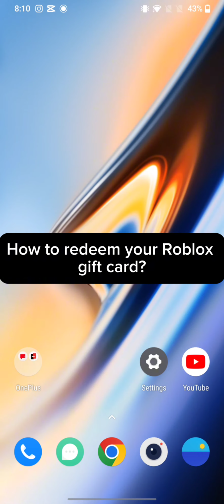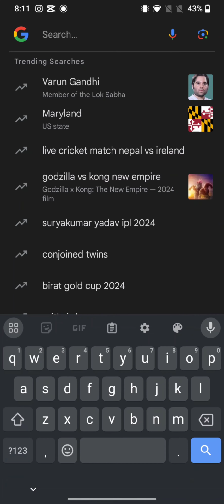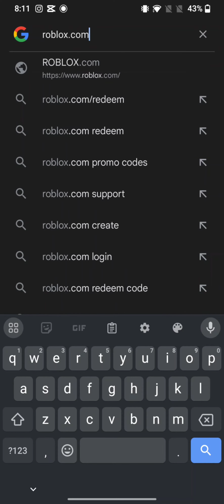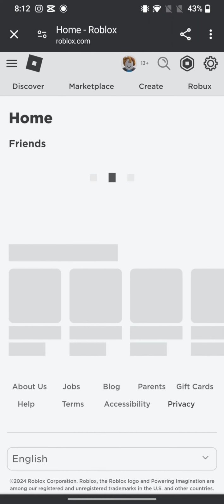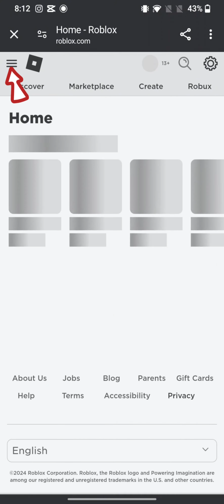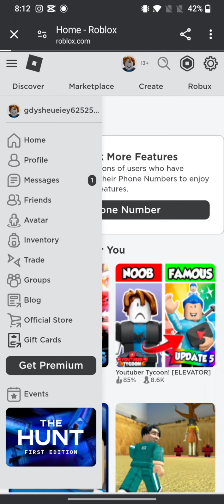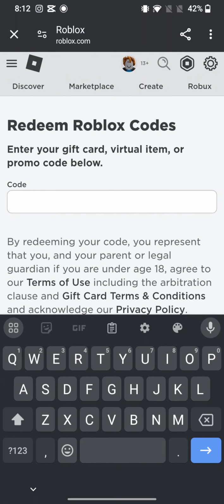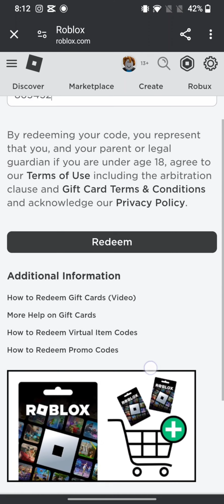How to Redeem your Roblox Gift Card? Utilize your Roblox Gift Card on Android 2024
Welcome to our comprehensive tutorial on redeeming your Roblox gift card! Whether you're new to Roblox or a seasoned player, redeeming your gift card is a breeze with our easy-to-follow steps. In this video, we'll walk you through the entire process from start to finish, ensuring that you can unlock the full potential of your Roblox gift card without any hassle.